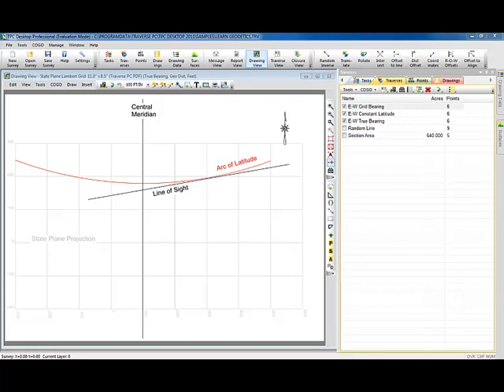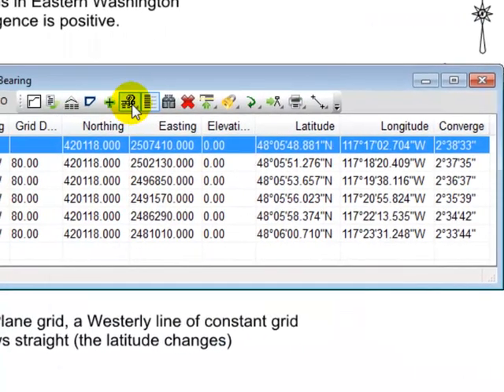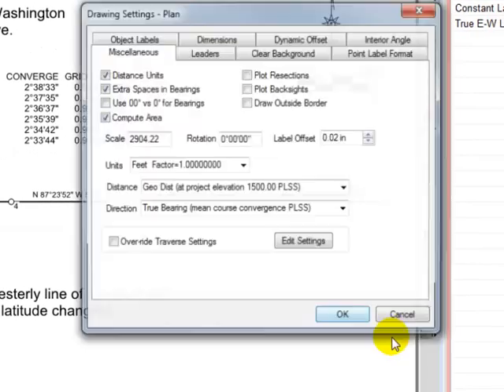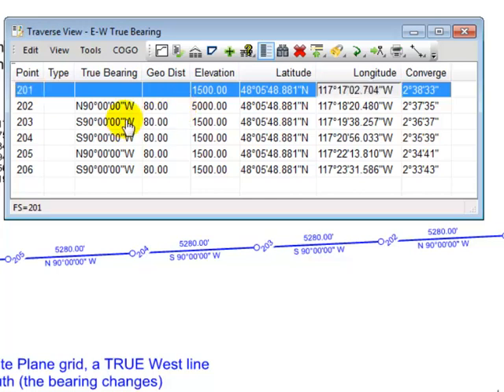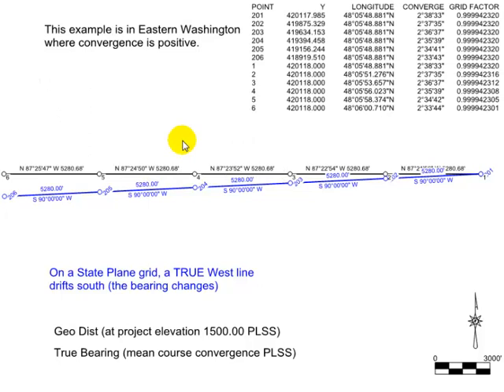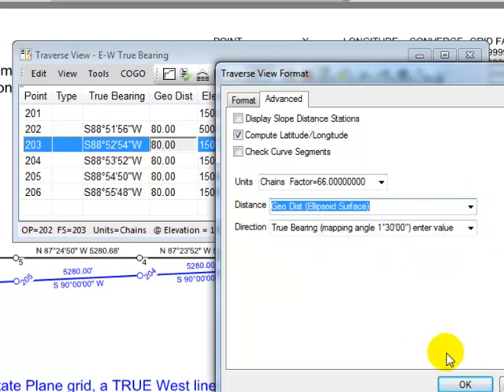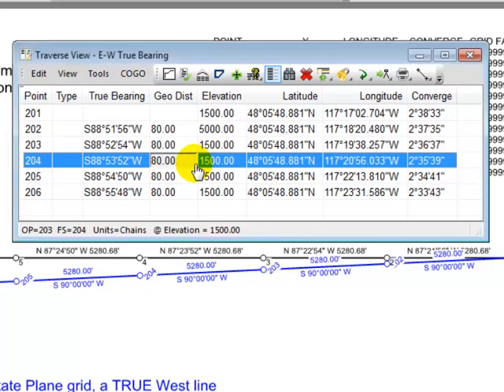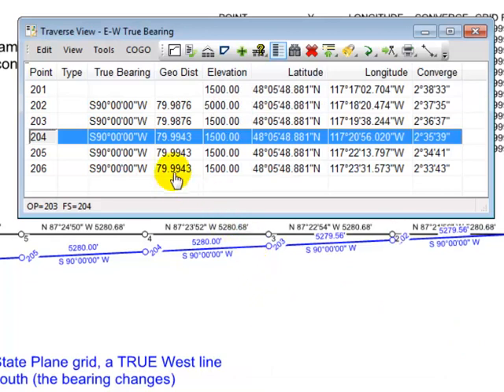TPC Desktop Geodetics: Distance and Direction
See how grid distance and direction compare with geodetic distance and direction.